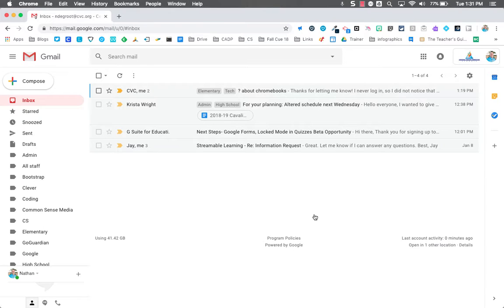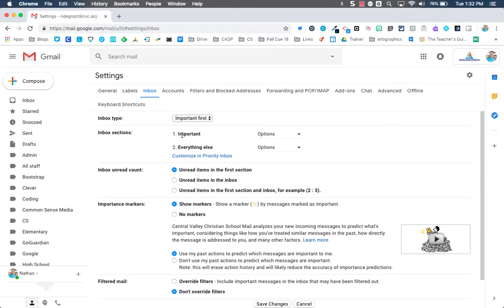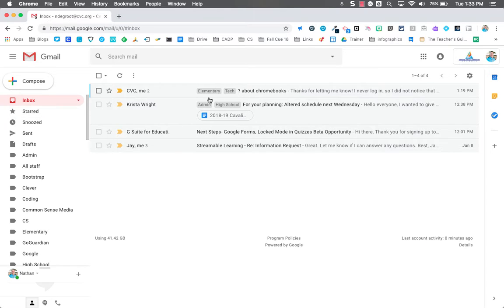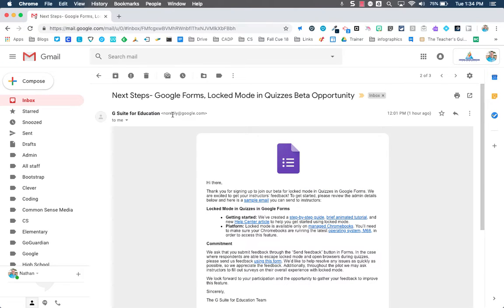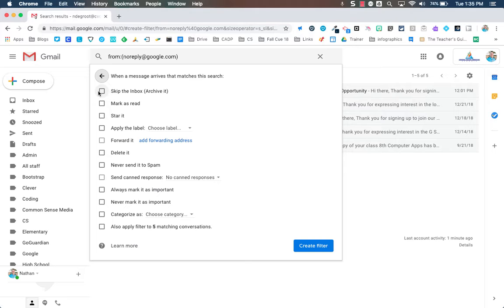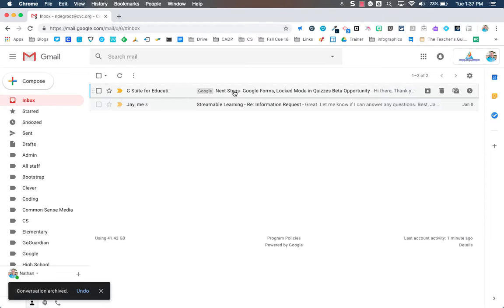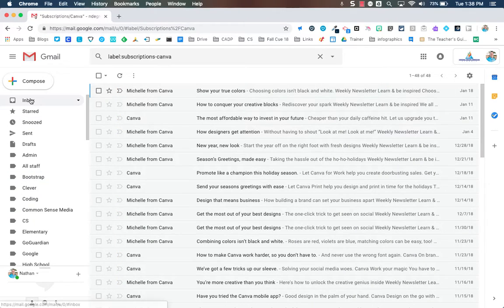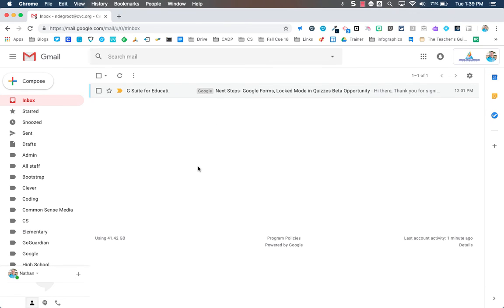Organizing Your Gmail Inbox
In this video, I share with you some tips for organizing your inbox, and I demonstrate how I organize mine to reach inbox 0!